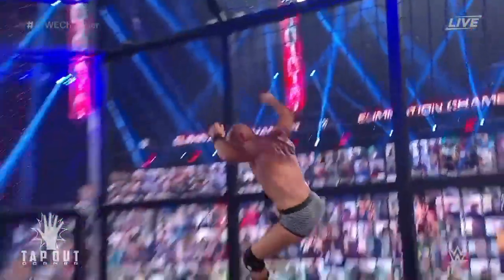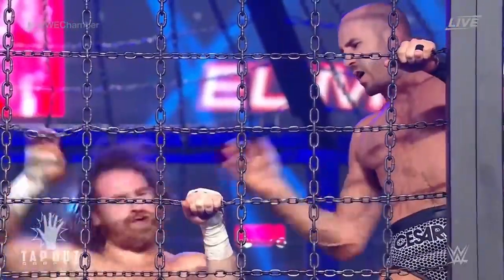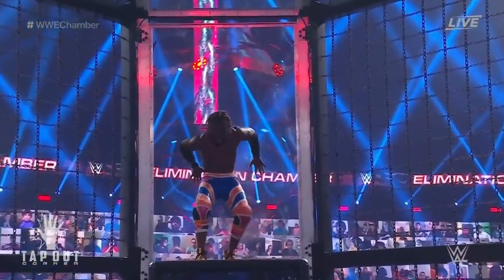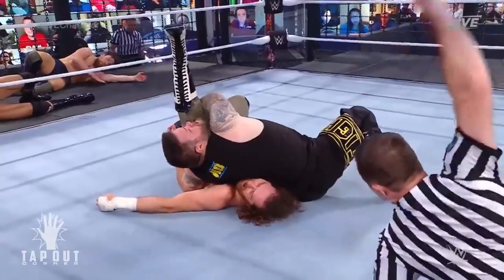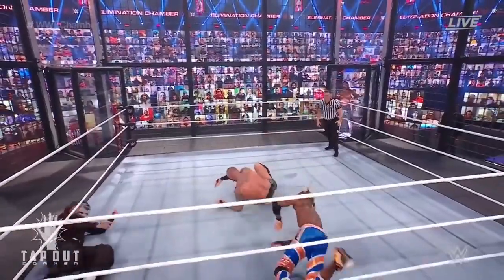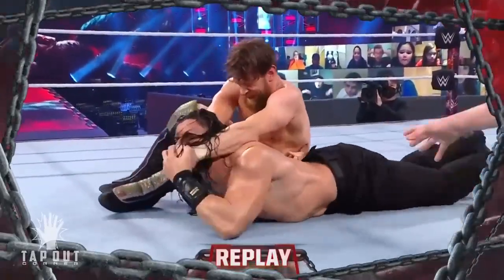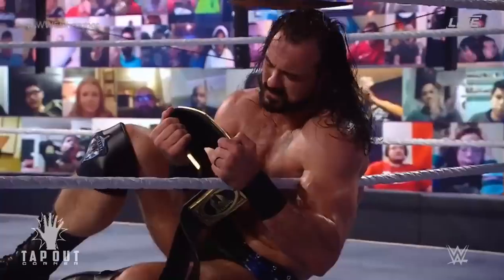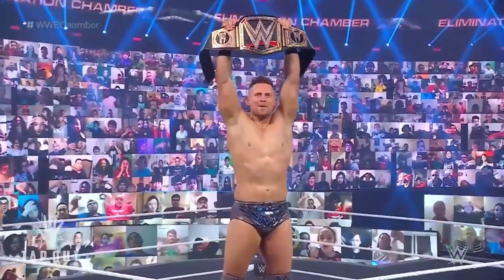Top 7 Moments of WWE Elimination Chamber 2021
Top 7 Moments from WWE Elimination Chamber 2021

Elimination chamber 2021 full result
No. 1 Contendership -- Kevin Owens vs. Sami Zayn vs. King Corbin vs. Jey Uso vs. Daniel Bryan vs. Cesaro (Elimination Chamber)
United States Championship -- Bobby Lashley (c) vs. Riddle vs. John Morrison
Women's Tag Team Championship -- Nia Jax & Shayna Baszler (c) vs. Bianca Belair & Sasha Banks